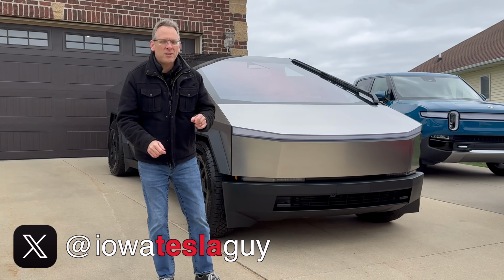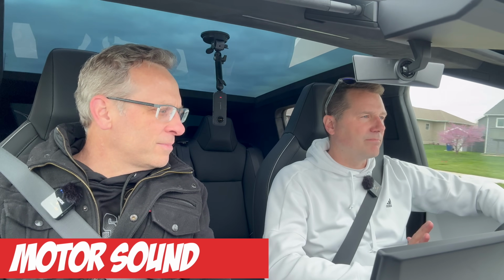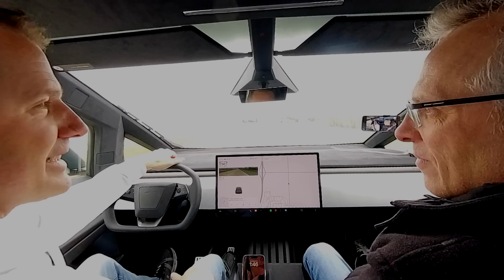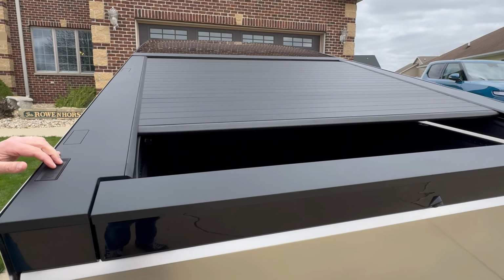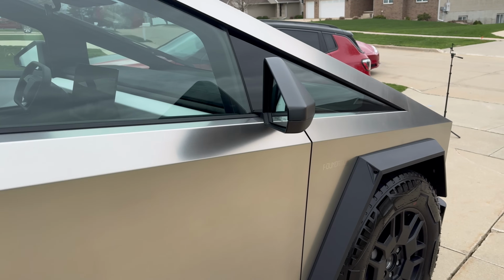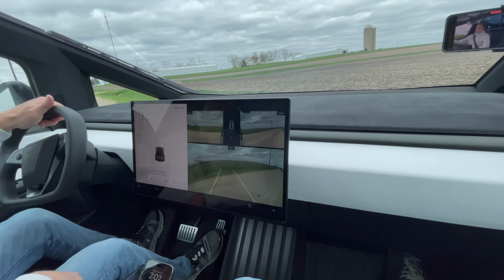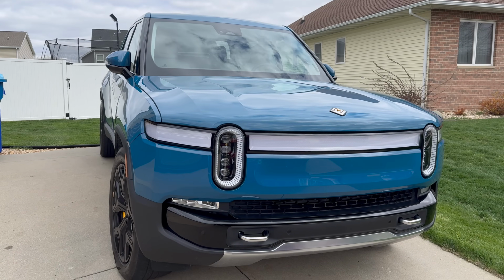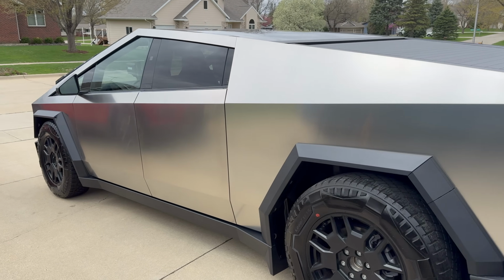Unleashing the Tesla Cyberbeast! | Epic Ride and Review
In this video I get to experience the Tesla Cybertruck (CyberBeast) first hand. I was given the opportunity to experience the first non-employee Cybertruck in the state of Iowa and this one is a Cyberbeast!

Please take the time to check out Matt Rowenhort's X and YouTube channels.

Interior Accessories
👉🏼 Baymax Vinyl Seat Stickers
👉🏼 Tesla Model Y Trash Bag
👉🏼 Door Sill Covers

👉🏼Carbon Fiber Rear Spoiler
👉🏼 NFC Black Out Badges

Travel/Camping:
1. Lost Horizon Model Y Mattress
👉🏼 Lost Horizon Mattress Pump
👉🏼 Tescamp Window Shades
👉🏼Travel Powered Cooler
👉🏼 Folding Car Tray
👉🏼 Steering Wheel Tray
👉🏼 Jack Pads
👉🏼 Tire Plug Kit
👉🏼 Mini Air Compressor

Car Mount Setup
👉🏼1/4” Male to Male Adapter
👉🏼Tripod Extender
👉🏼Suction Cup Mount
👉🏼Swivel Ball Mount